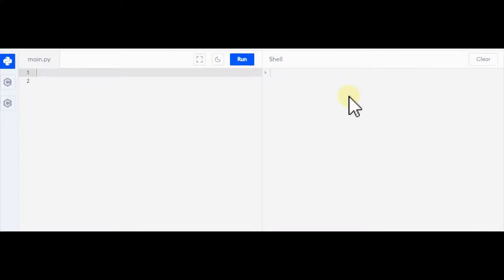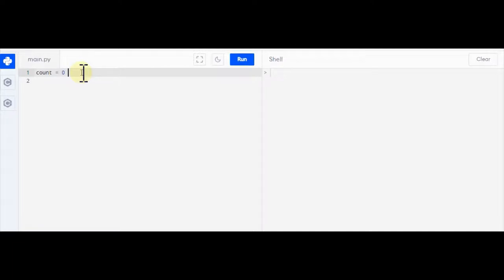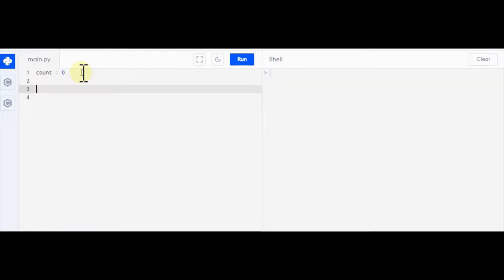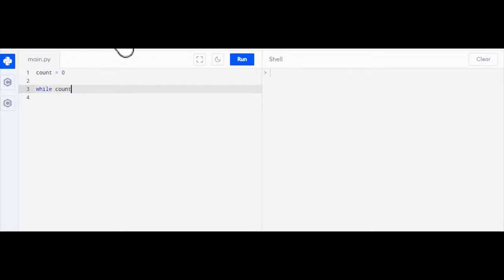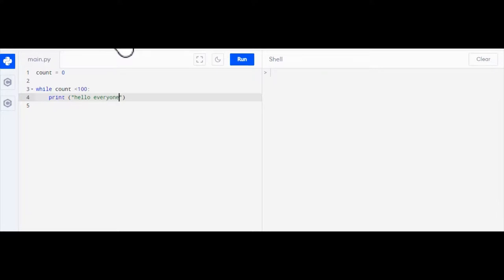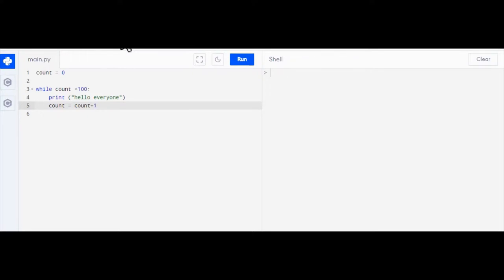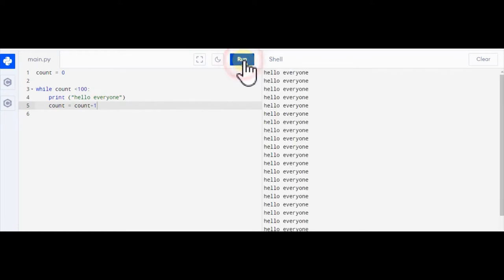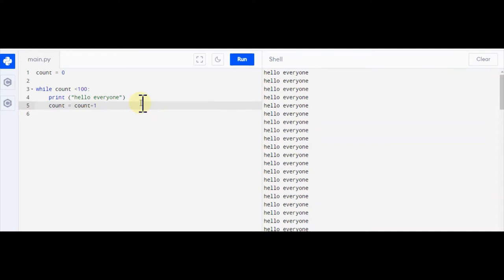While loop in python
How to create a simple while loop in python. A while loop is a piece of code that will repeat the associated actions until the condition in the while statement is met.